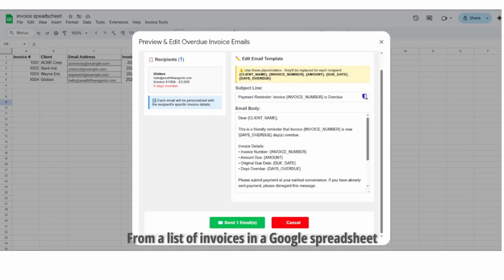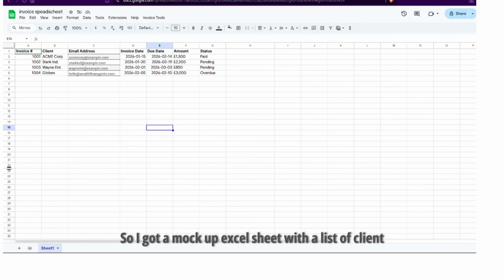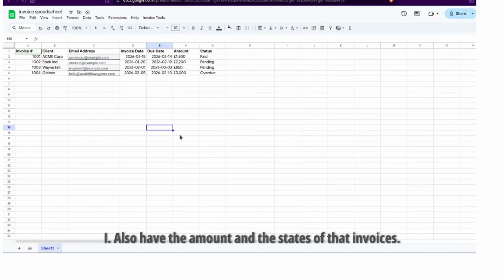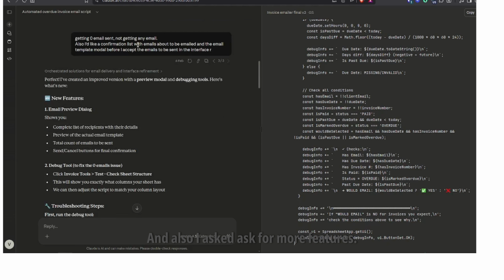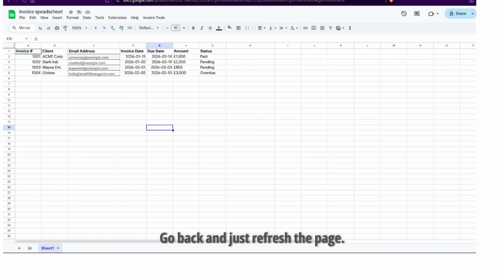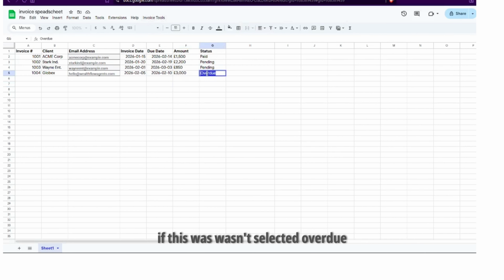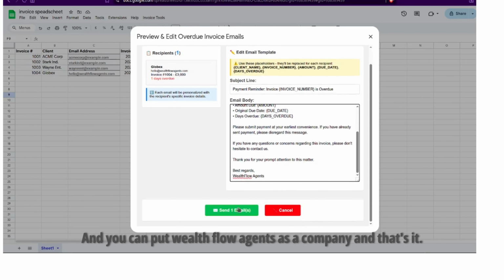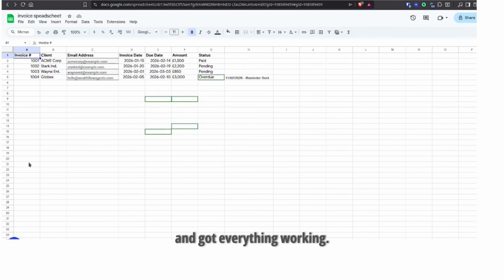Stop Chasing Invoices: My 5-Minute AI Automation with Claude AI (step by step) 🤖 💰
Stop chasing unpaid invoices manually. In this step-by-step tutorial, I show you how to build a 100% free automation using Claude AI and Google Sheets (Google Apps Script) to send professional payment reminders with a single click.

🔗 DOWNLOAD THE SCRIPT & TEMPLATE:
Follow the link below to get the exact code and sheet used in this video:

No income claims. No hype. Just a pure workflow walkthrough for accountants, freelancers, and small business owners.

📍 WHAT YOU WILL LEARN:

How to structure your Invoice Sheet for automation.

Prompting Claude AI to write custom Google Apps Script.

Setting up the "Invoice Tools" custom menu in Google Sheets.

Previewing and personalizing emails before they are sent.

⏲️ TIMESTAMPS:
0:00 - Why automate invoice chasing?
0:22 - Setting up your Google Sheet structure
0:42 - Using Claude AI to generate the code
1:28 - Installing the script in Google Apps Script
1:55 - Testing the "Mark Overdue" tool
2:30 - Previewing & Sending the automated emails
3:00 - See the final result in the Inbox
3:18 - Next steps for your automation

ABOUT WEALTHFLOW AGENTS:
We help professionals save time and reduce manual work through simple AI and low-code automations.